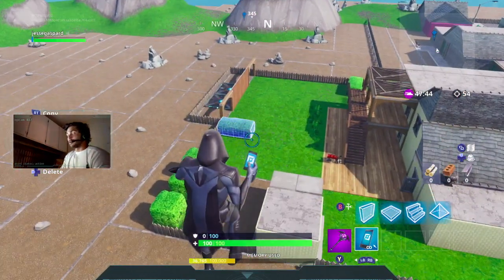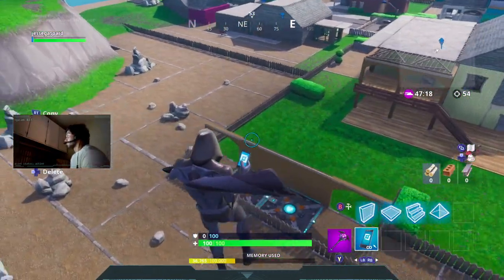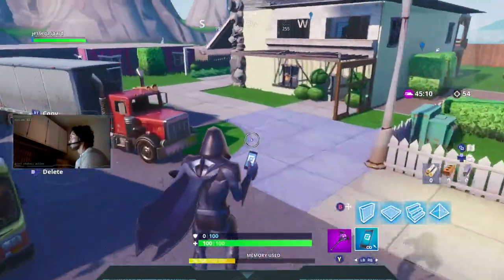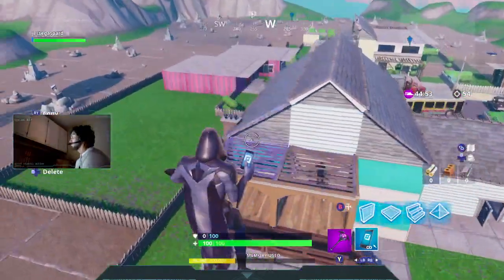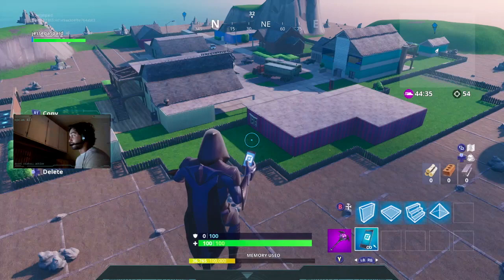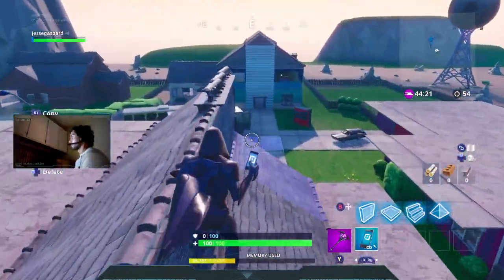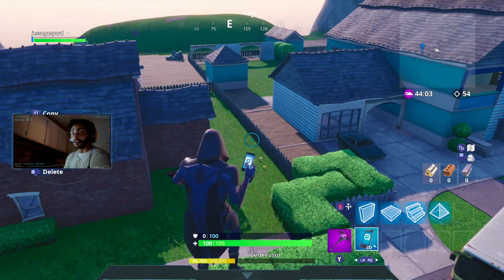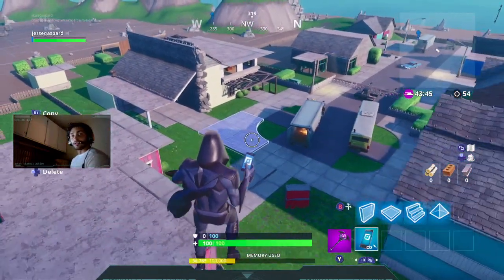NUKETOWN IN FORTNITE!!! (DETAILED VERSION) BY JESSE GASPARD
This build took four total days of creating it all from scratch by myself.
please add me and follow my pages and I'll try my best to share the map with you in person!
Jesse Gaspard
xbox one:
Jesse Gaspard